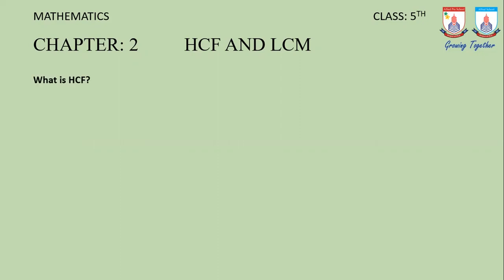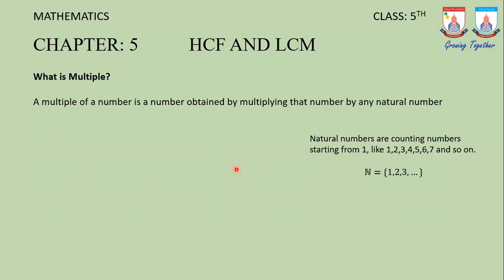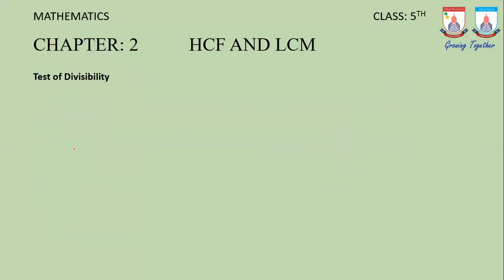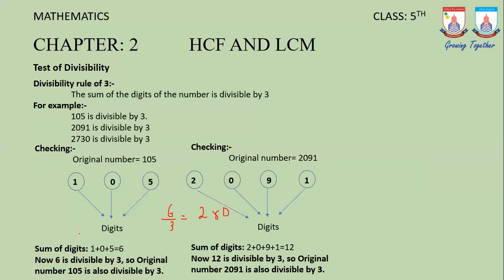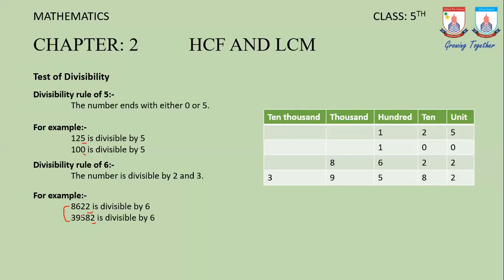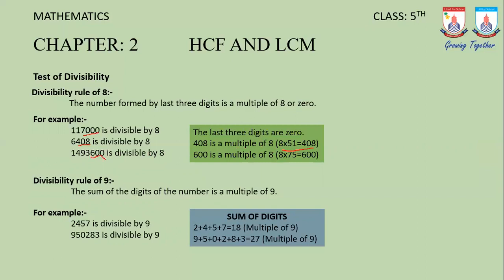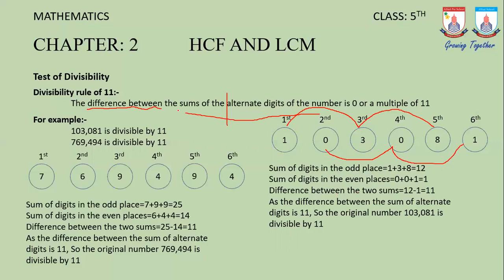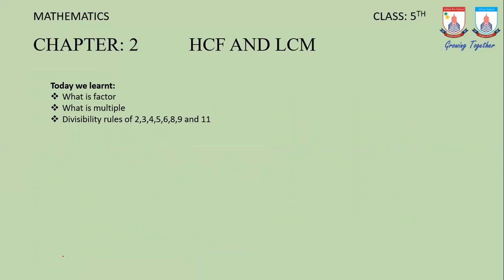Class 5 Maths Chapter 2 Lecture 1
In this lecture, you will learn What is HCF and LCM, Factor, Multiple, Natural numbers, Divisible, Divisibility test of 2,3,4,5,6,8,9,1